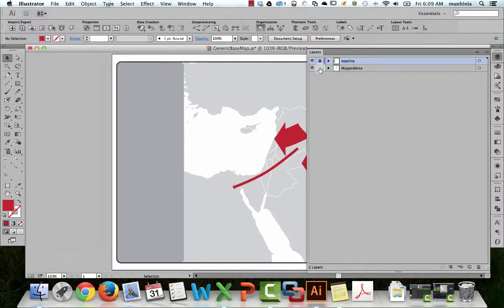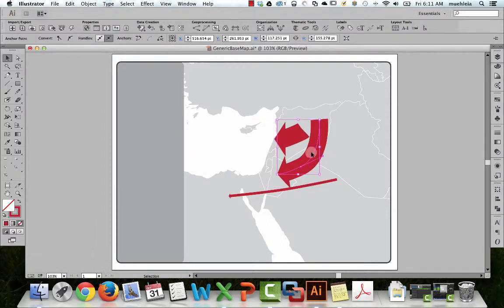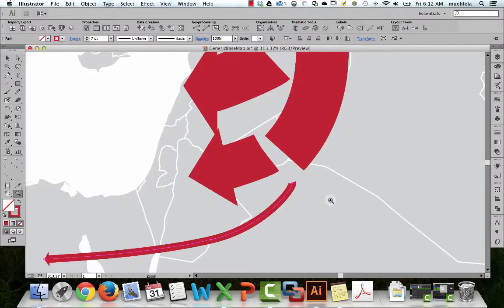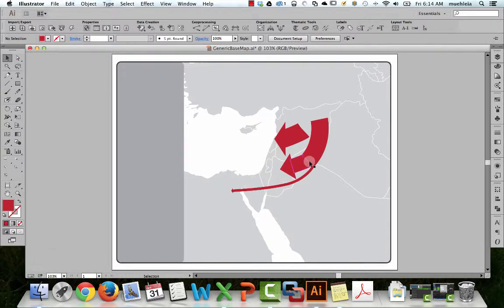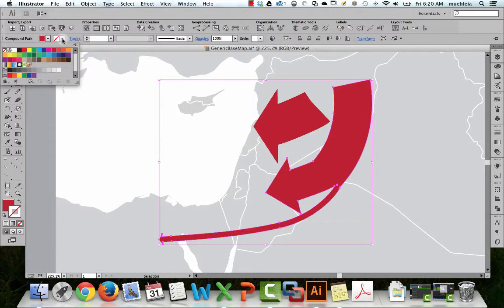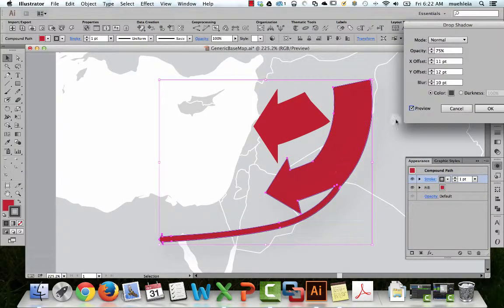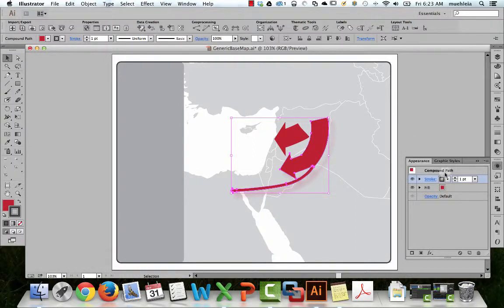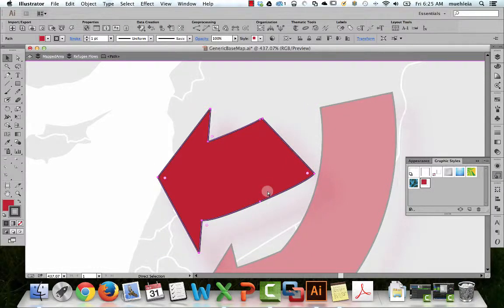Geog 365, Flow Maps Part 2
This is Part 2 of a two part series on designing flow maps using Microsoft Excel and Adobe Illustrator. In this tutorial I show you how to stylize your lines and how to create those cool splitting lines that great flow maps tend to have.